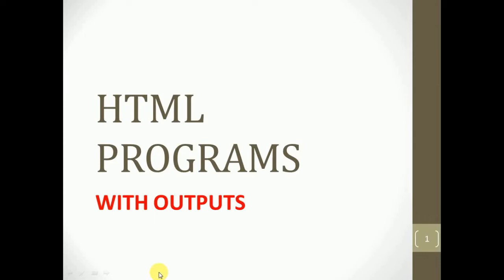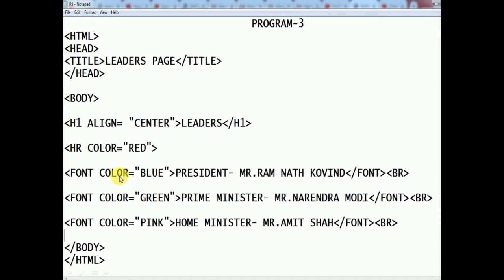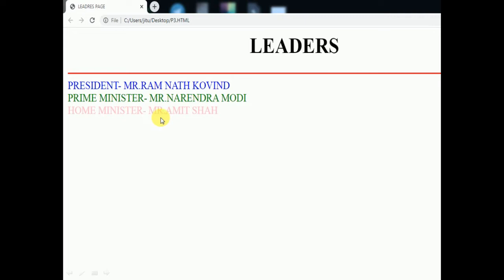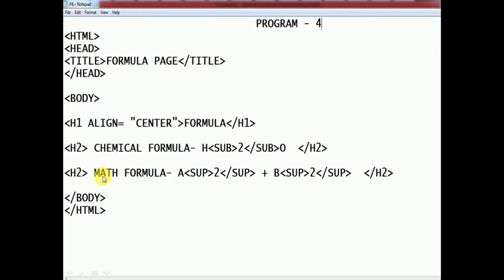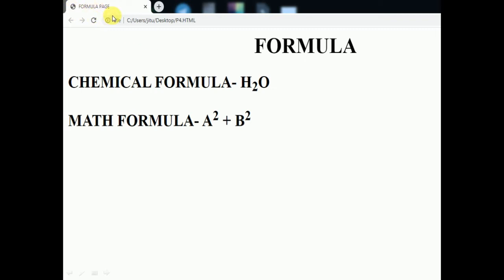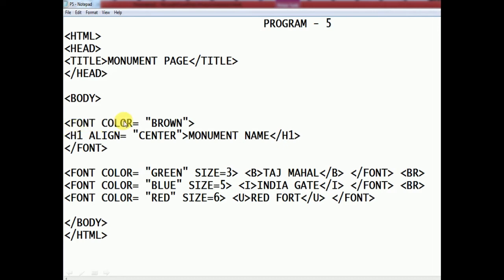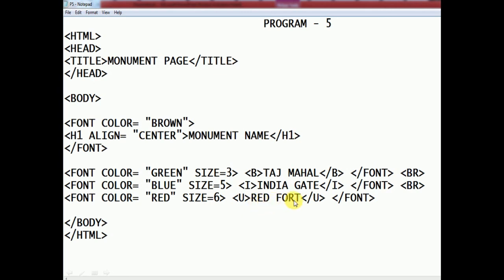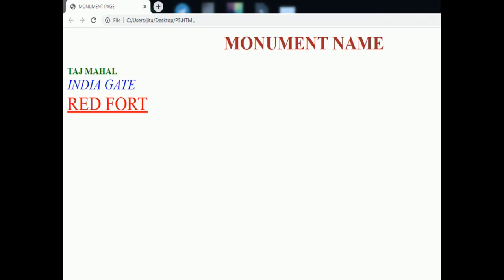HTML PROGRAMS | CLASS 6 | ICSE | PART 2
THIS VIDEO IS ALL ABOUT SOME BASIC HTML PROGRAMS.